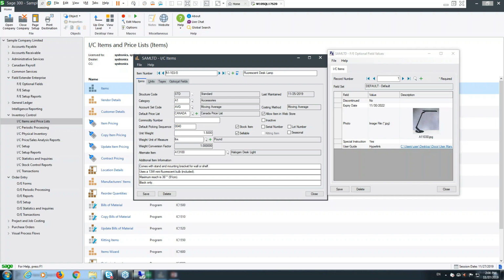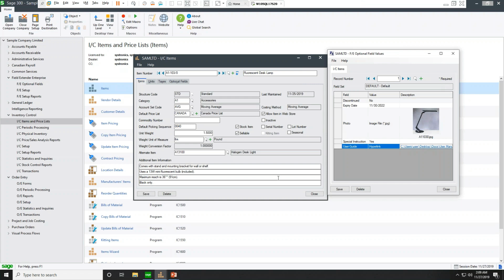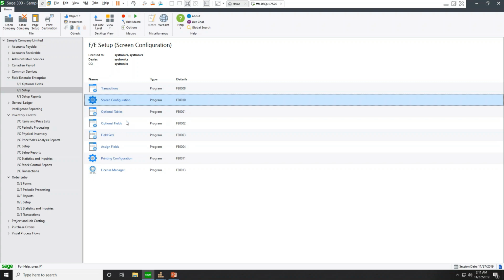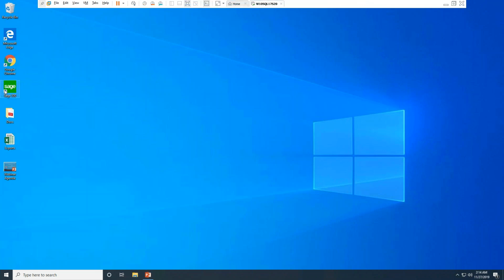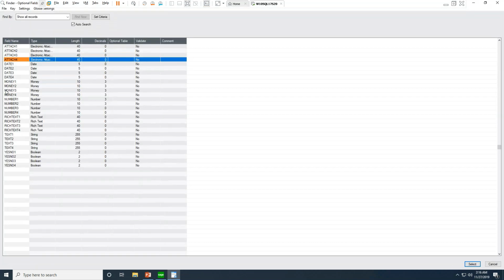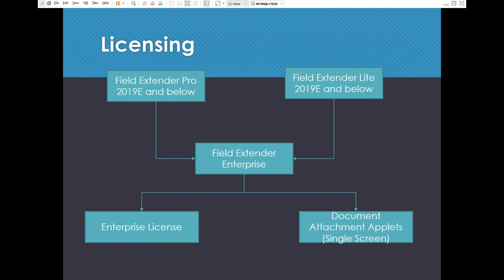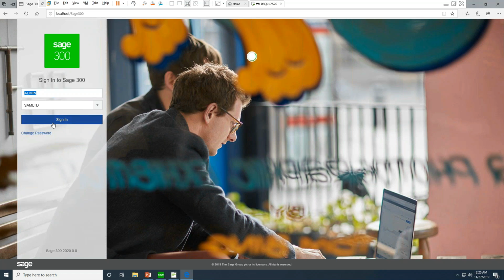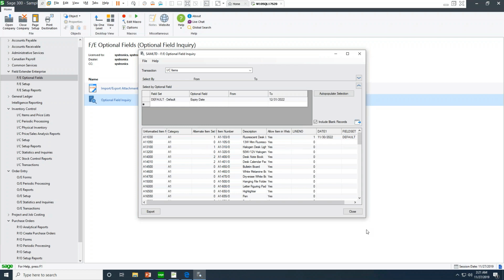Sage 300 Addons: SYSTRONICS Field Extender Enterprise 2020F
Field Extender allows users to define additional optional fields for transactions in Sage 300. You can create virtually unlimited number of fields of various data types including Rich Text and Electronic Attachments. Though the number and type of optional fields created is only limited by technical restrictions imposed by the Sage 300 data access layer, you can evade them by defining multiple records for the same purpose.
With support for Hyperlinks, Field Extender provides single click access to websites and external file servers from inside Sage 300.